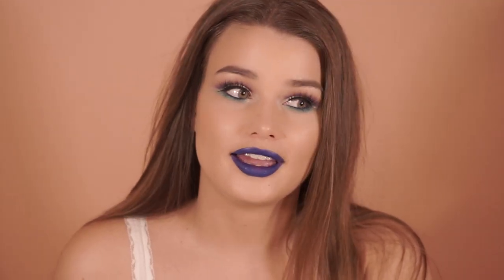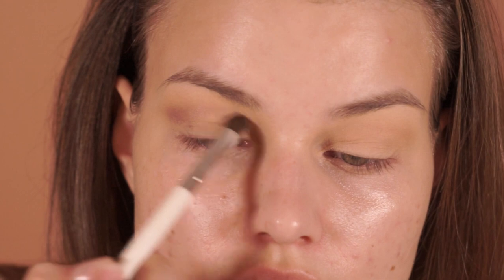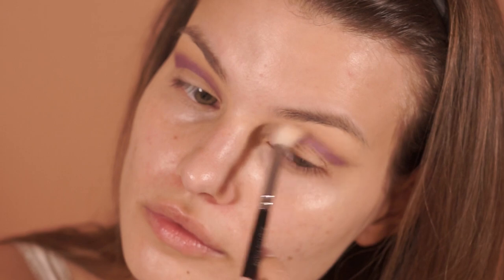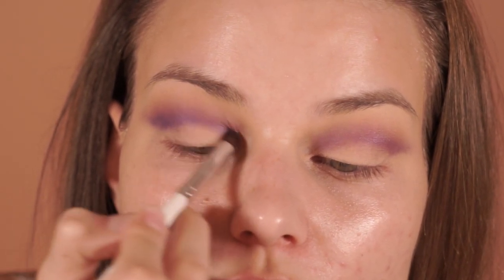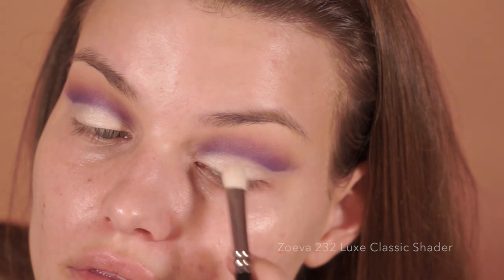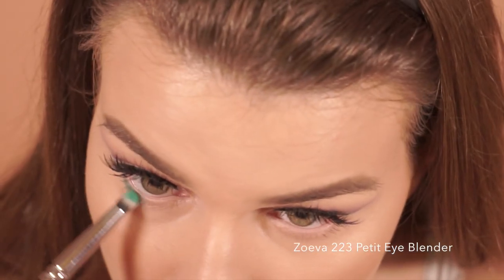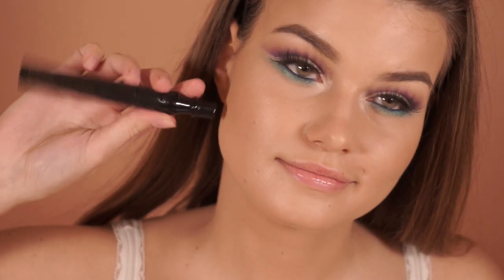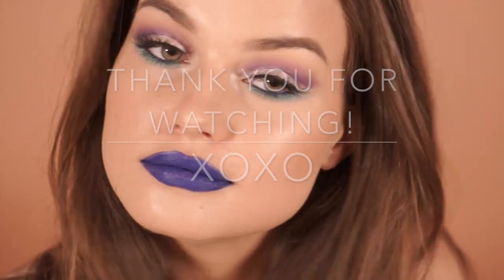Fantasy Makeup Challenge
Hey guys

Today's video is HOPEFULLY the beginning of a new series on my channel - the Fantasy Makeup Challenge series. The reason why it's a challenge is because you know that I like my looks to be wearable and easy to create, so coming up with out of the ordinary looks is challenging for me.

Helen xx

Products used on my face:
Maybelline Fit Me! Luminous+Smooth foundation (120 Classic Ivory)
Catrice HD Liquid Coverage Foundation (030 Sand Beige)
tarte Shape Tape concealer (Light Neutral)
ABH Dipbrow Pomade (Medium Brown)
L'Oreal Brow Artist Plumper (Medium/Dark)
MAC Pro Longwear Paint Pot (Soft Ochre)
Bourjois healthy balance Unifying Powder (52 Vanilla)
L'Oreal Lash Paradise mascara (Blackest Black)
House Of Lashes falsies (Iconic)
Catrice 18h Colour&Contour Eye Pencil (Up In The Air)
ABH Starlight Illuminator
tarte Amazonian Clay 12h blush (Paaarty)
Physicians Formula Butter Bronzer (Bronzer)
GIVENCHY Healthy Glow Powder (Douce)
ABH Lip Palette (Primary 5)